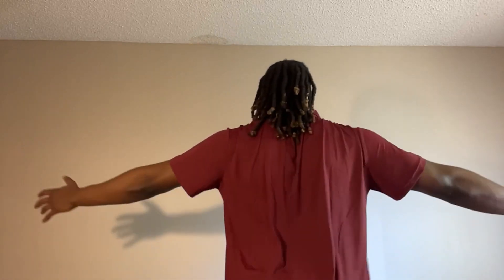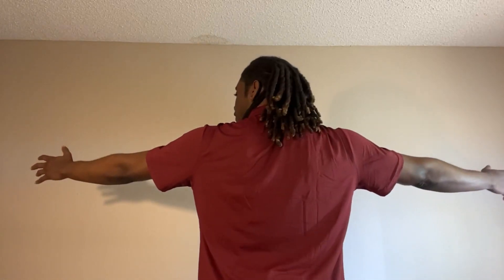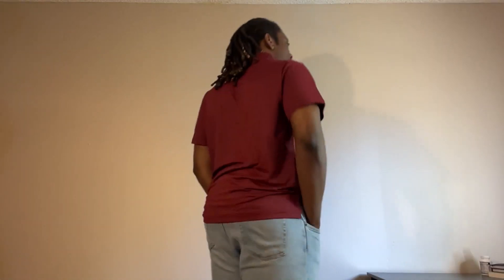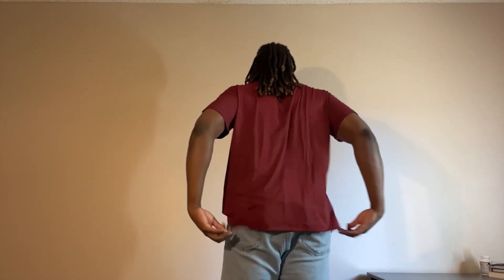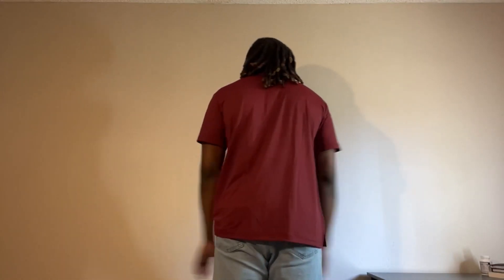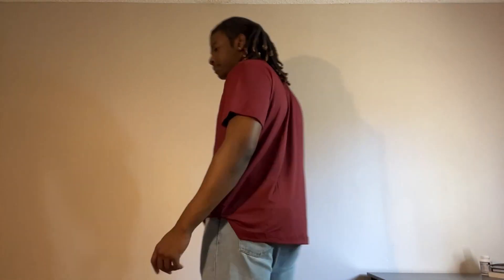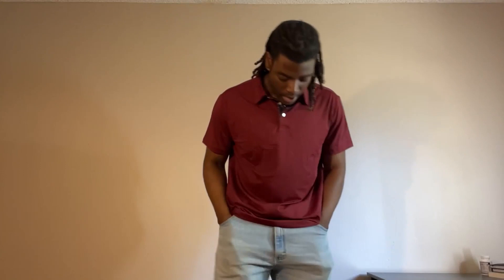Ultimate Comfort: Review of My Favorite Dry Fit Shirt by Pinspark! 👕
In this video, I’m sharing my thoughts on this incredible dry fit shirt that’s perfect for hot summer days! One of the best features is that it’s low-maintenance—no ironing or worrying about wrinkles! With its breathable material, it’s perfect for any activity, whether it’s golfing or just enjoying a day out. I’m a huge fan of dry fits over cotton, and I think you will be too. Be sure to check it out!

My Inspired Review: Pinspark Men's Golf Polo Shirts for Men Multipacks Quick Dry Short Sleeve Collared Shirt Summer Casual Polos Shirt